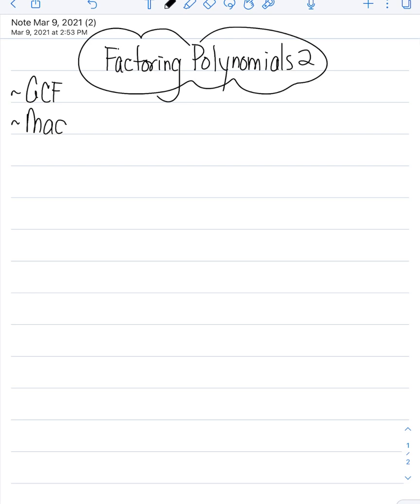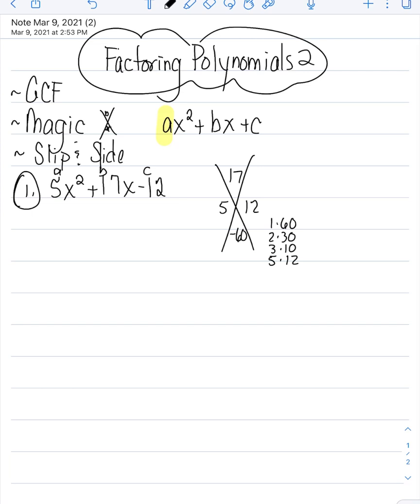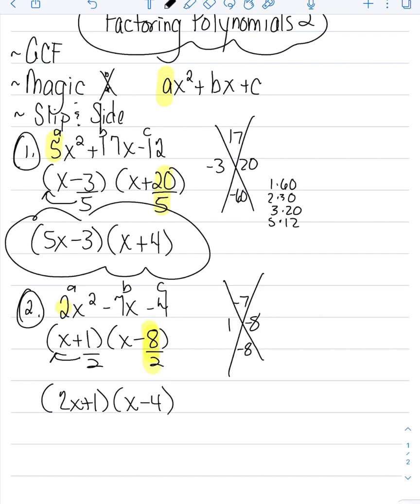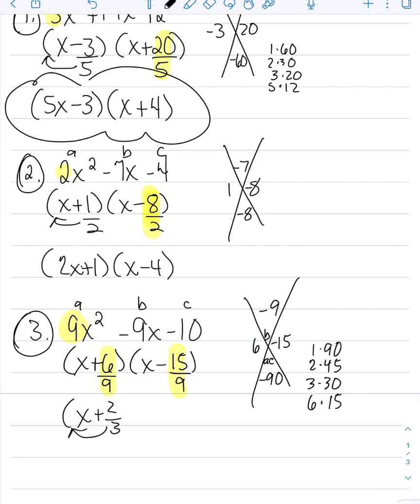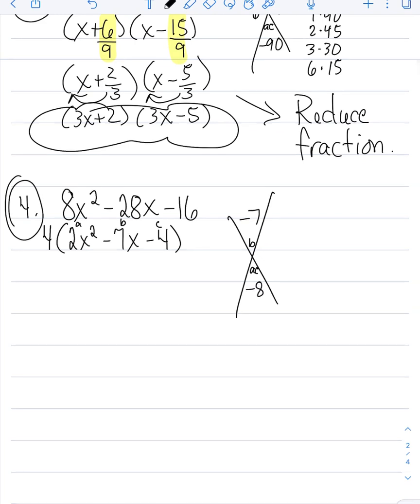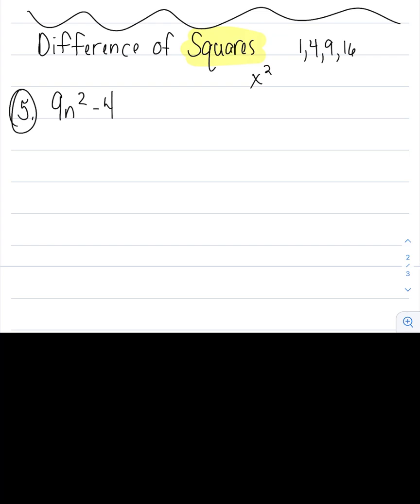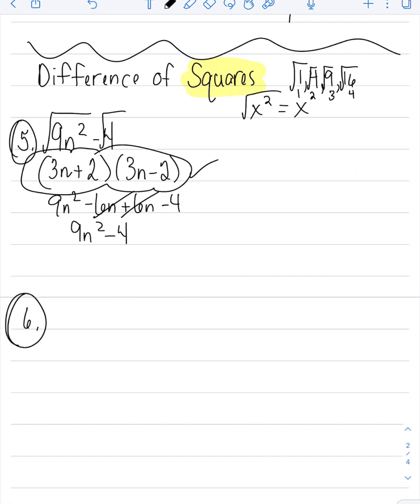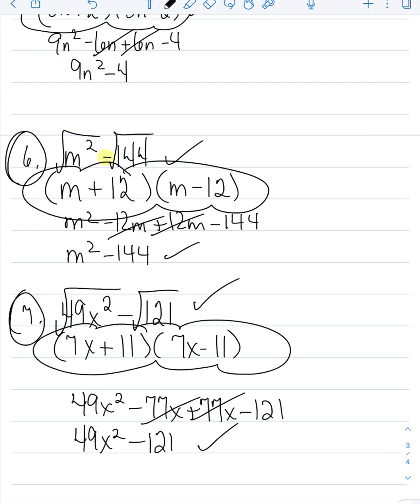Factoring Polynomials 2